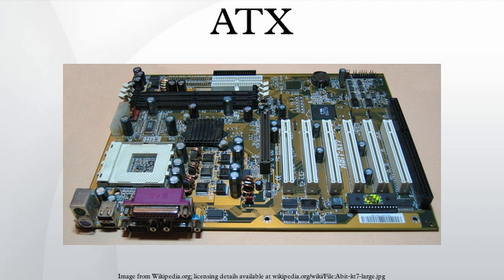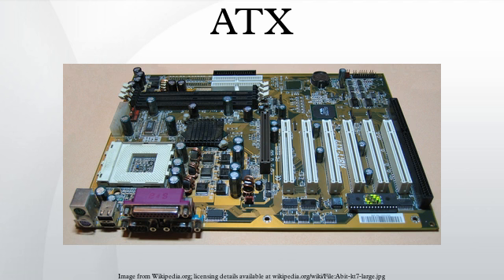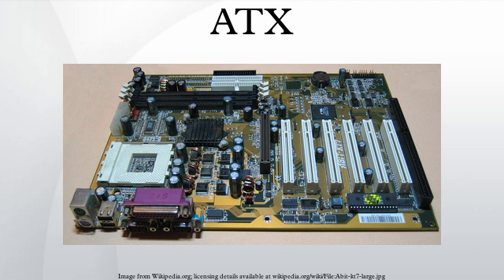ATX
ATX (Advanced Technology eXtended) is a motherboard form factor specification developed by Intel in 1995 to improve on previous de facto standards like the AT form factor. It was the first major change in desktop computer enclosure, motherboard and power supply design in many years, improving standardization and interchangeability of parts. The specification defines the key mechanical dimensions, mounting point, I/O panel, power and connector interfaces between a computer case, a motherboard and a power supply. With the improvements it offered, including lower costs, ATX overtook AT completely as the default form factor for new systems within a few years. ATX addressed many of the AT form factors annoyances that had frustrated system builders. Other standards for smaller boards (including microATX, FlexATX and mini-ITX) usually keep the basic rear layout but reduce the size of the board and the number of expansion slots. In 2003, Intel announced the BTX standard, intended as a replacement for ATX. As of 2009, the ATX form factor remains a standard for do-it-yourselfers; BTX has however made inroads into pre-made systems. This was designed to solve the problems in BAT and LPX motherboards.
The official specifications were released by Intel in 1995 and have been revised numerous times since. The most recent ATX motherboard specification is version 2.2. The most recent ATX12V power supply unit specification is 2.31, released in February 2008.